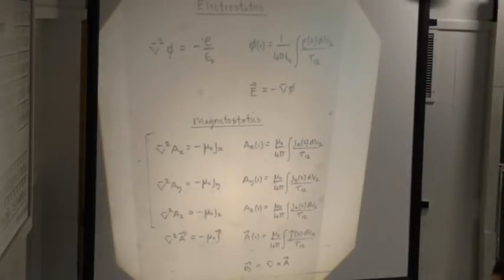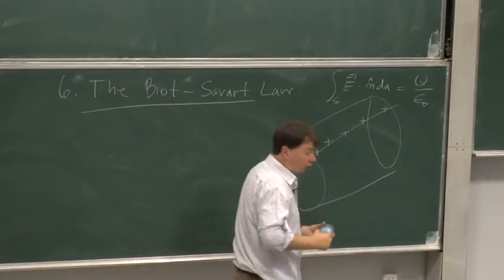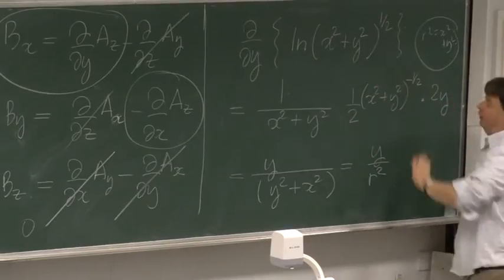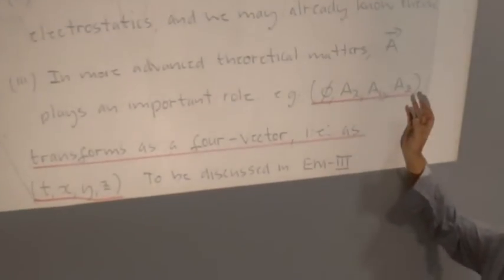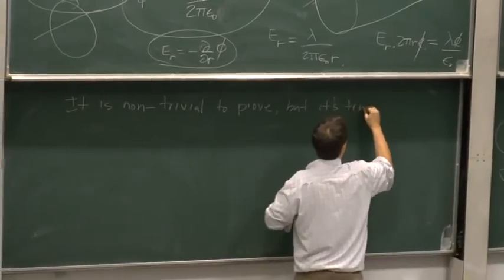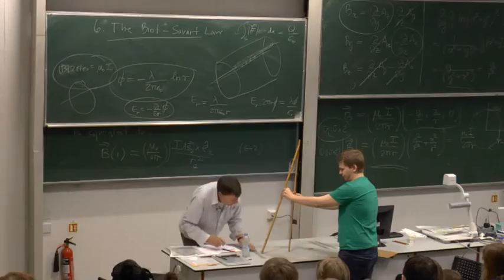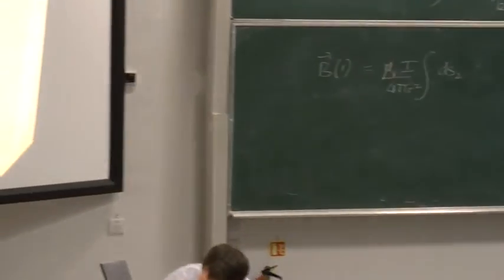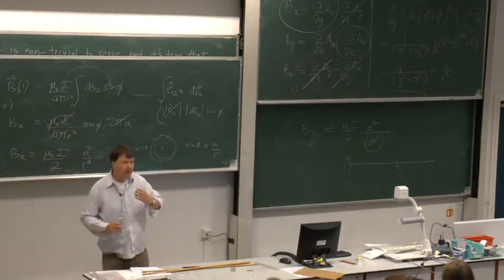Electromagnetism and Optics - Lecture 6: The Biot-Savart Law